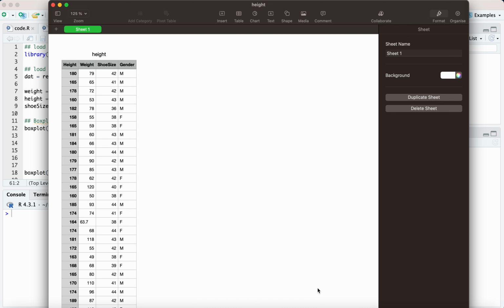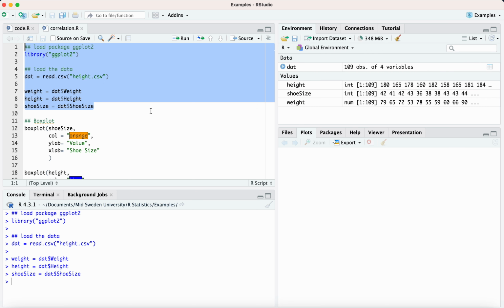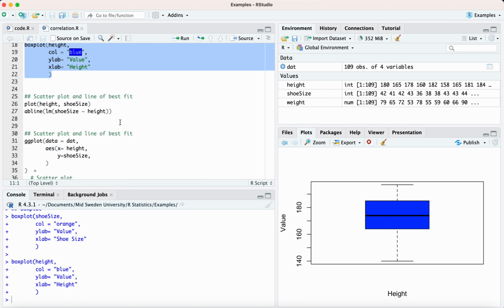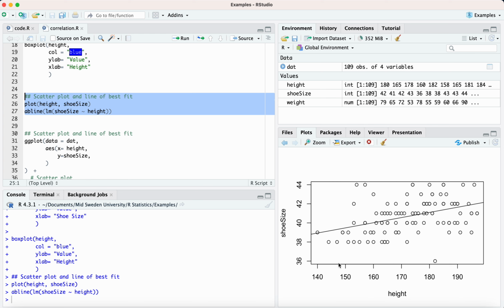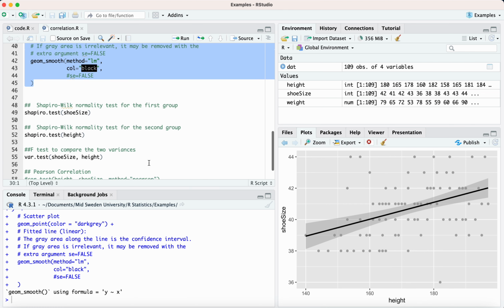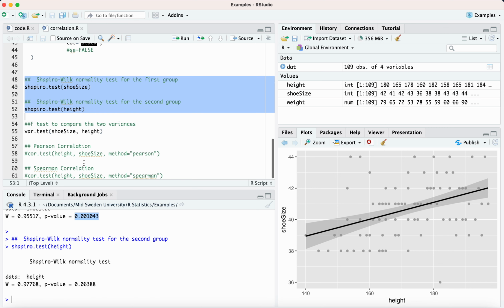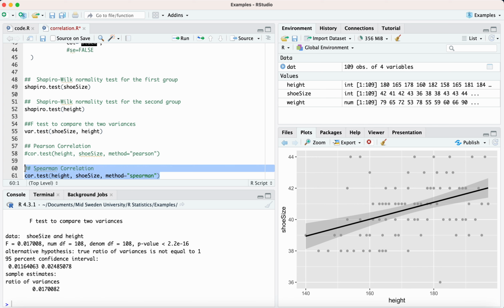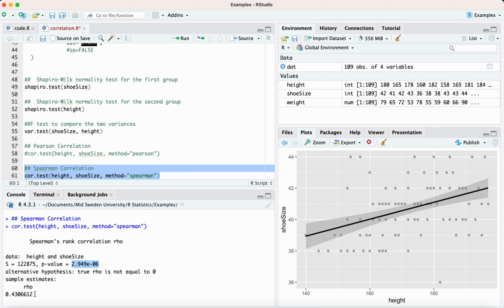Example 2 Correlation